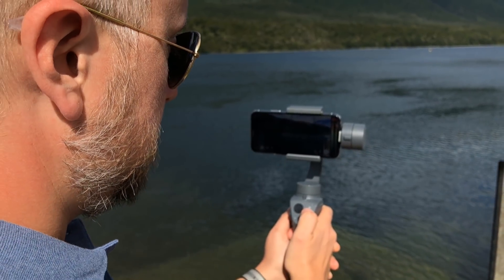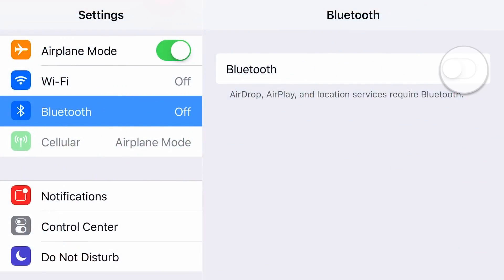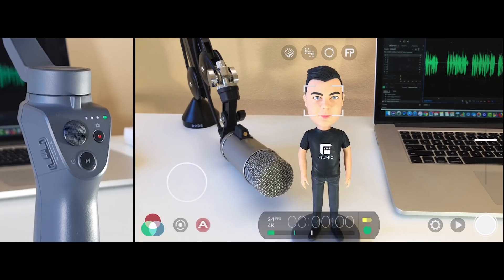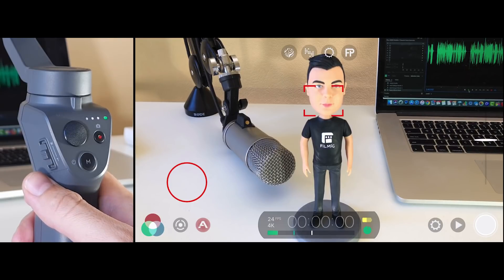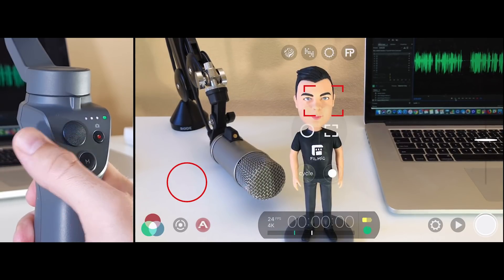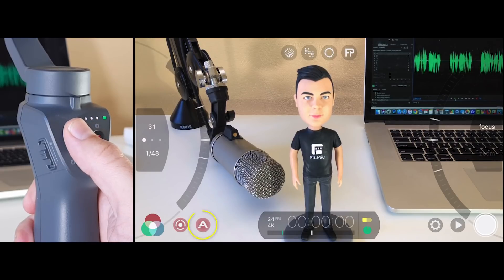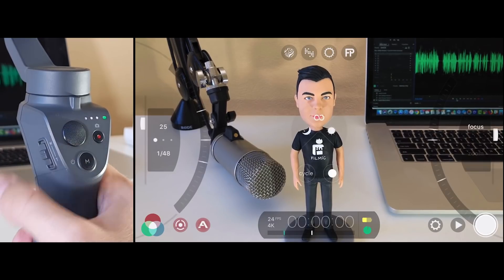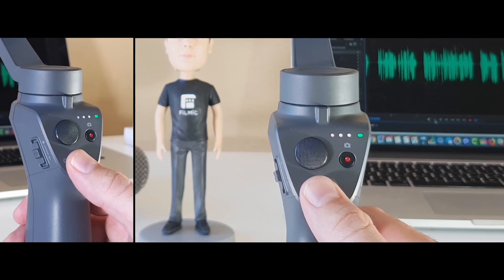DJI OSMO 2 + FiLMiC Pro Tutorial - iOS & Android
In this tutorial you'll learn how to pair and use the DJI OSMO Mobile 2 with FiLMiC Pro on iOS and Android for full control over your shot and ultra smooth gimbal stabilised video.
🚨 Want to get the ultimate film look for Apple Log? Check out EPIC LUTs for iPhone 15/16 Pro

Best Arri Alexa LUT for iPhone 15 Pro Apple Log: The One LUT

DJI OSMO 2 FiLMiC Pro Feature Highlights:

• The OSMO 2 power/mode button is used to turn on and off the gimbal as well as to switch from free to follow mode. Per DJI, the OSMO Mobile 2 mode button cannot be reassigned. For this reason the zoom slider of the OSMO Mobile 2 is used for mode selection in FiLMiC Pro.

• Push the zoom slider up or down to change modes. Mode 1 is pan/tilt of the gimbal via the joystick. Mode 2 is reticle mode. Push left or right on the joystick to lock/unlock focus and exposure. Mode 3 is manual mode. Push left or right on the joystick to adjust manual focus or manual exposure.